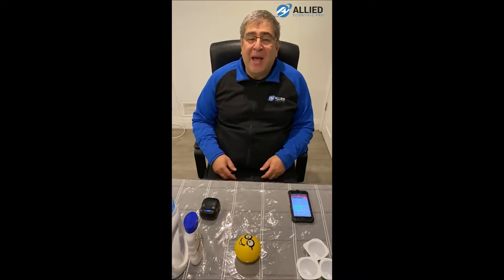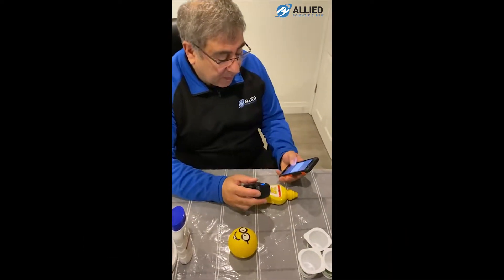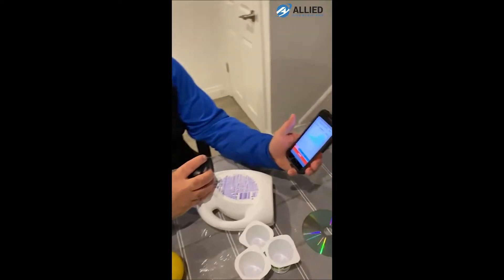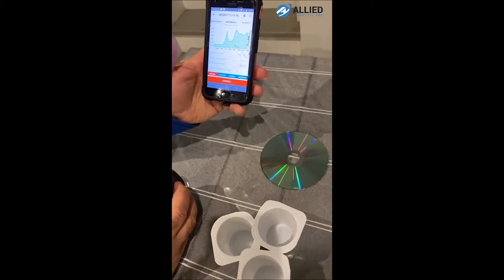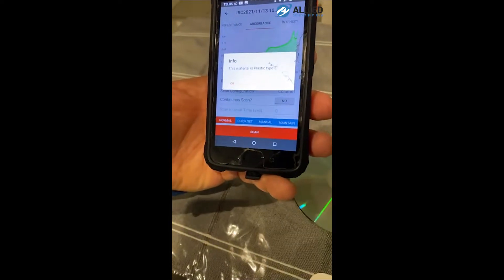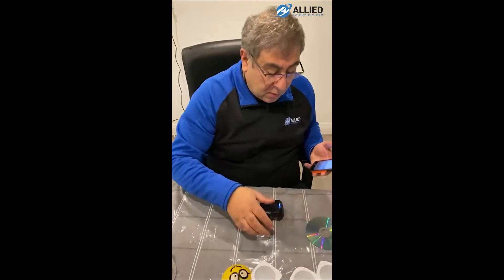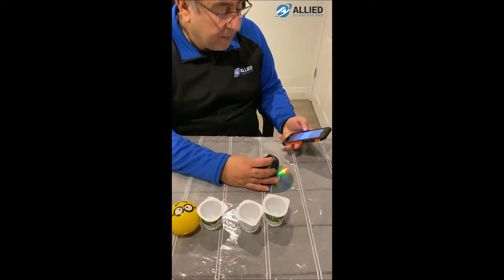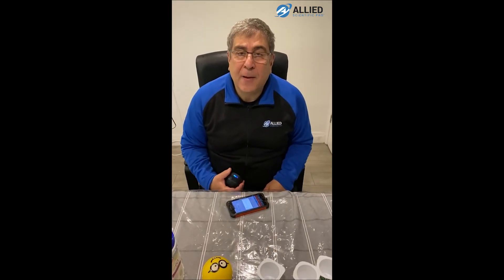Nirvascan Demo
Smart near infrared spectrometer demonstration video